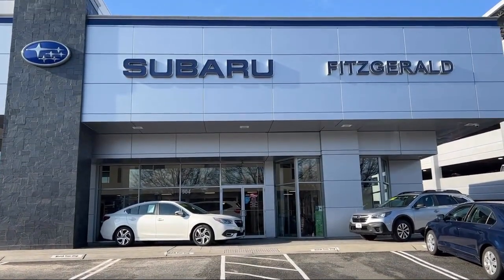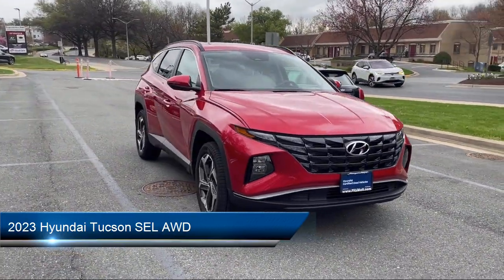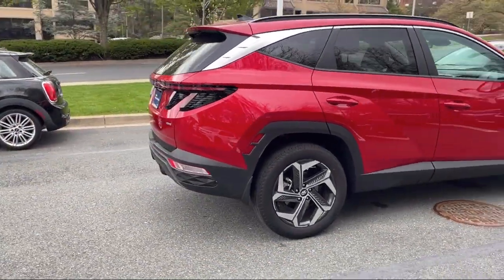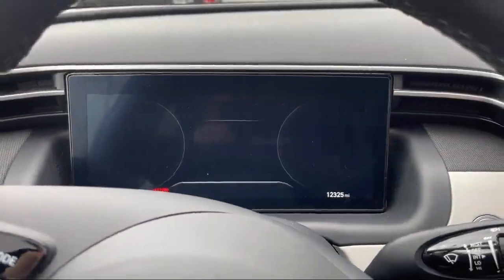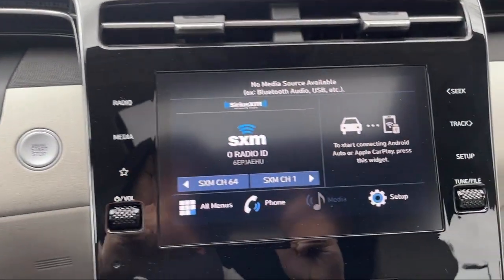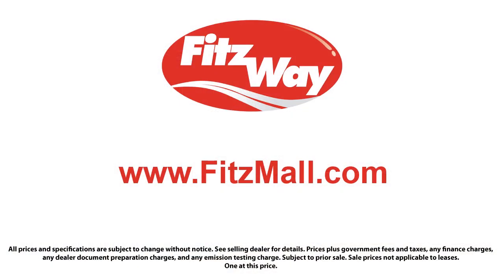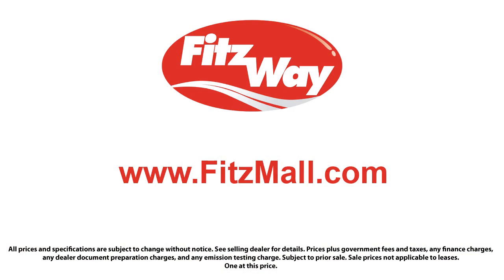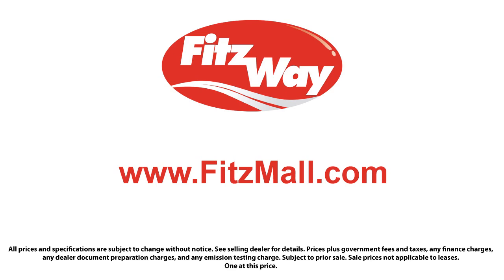2023 Hyundai Tucson SEL AWD Gaithersburg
2023 Hyundai Tucson SEL AWD - Stock Number: HL14311 - VIN: 5NMJFCAEXPH214311.